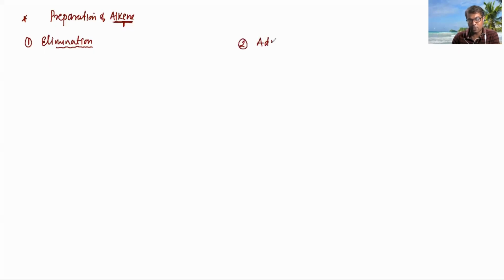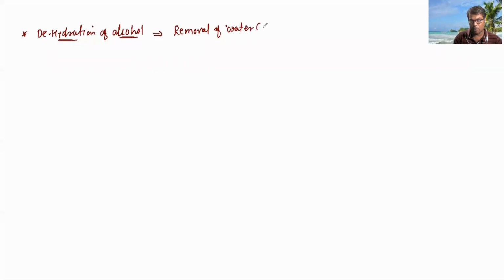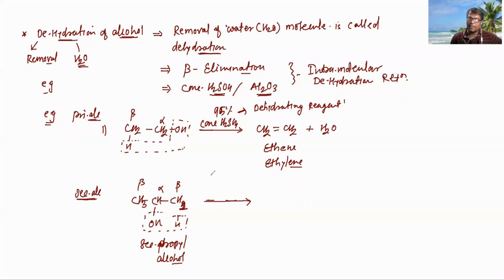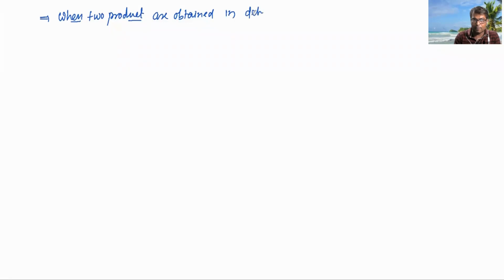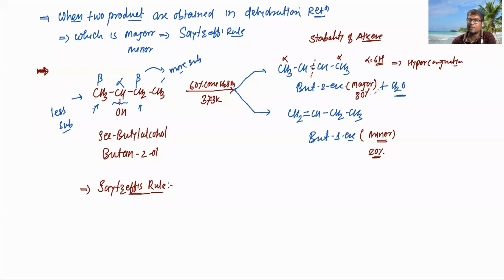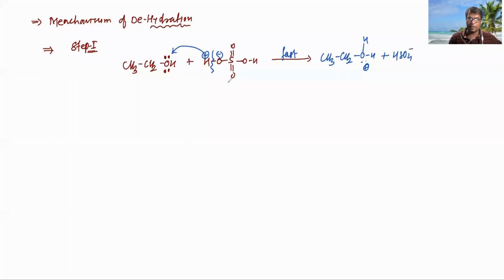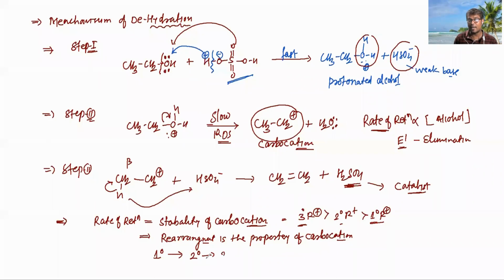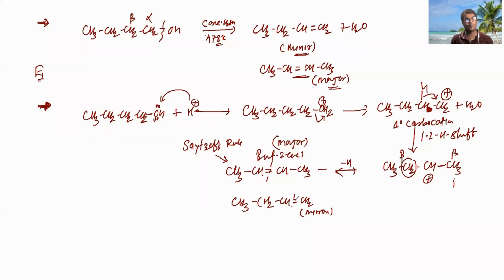Dehydration of Alcohol - 1 ( Full English )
FREE   MCQ  NEET